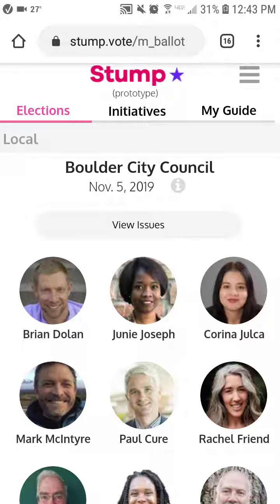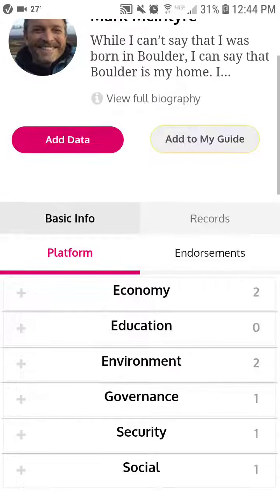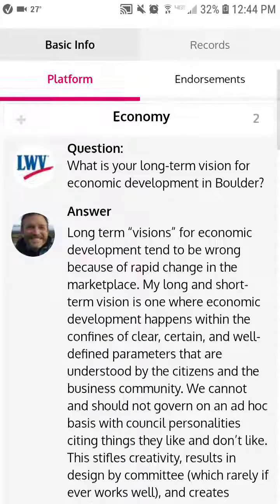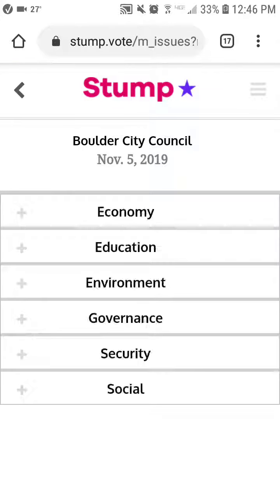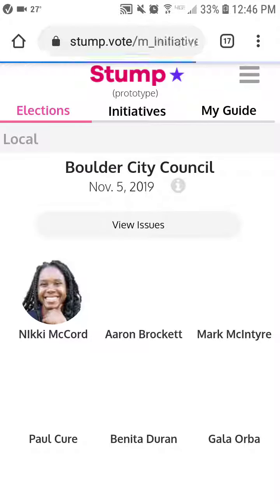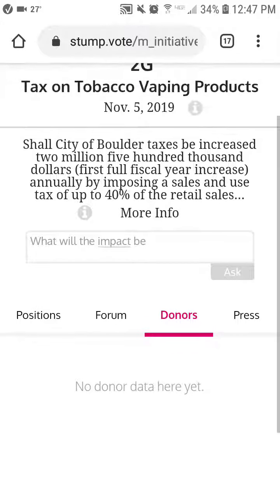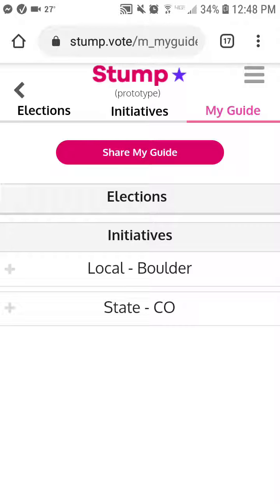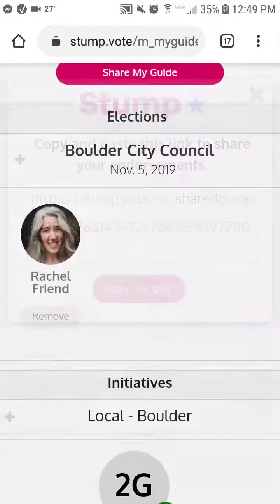Stump.vote Prototype Orientation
Sign up at Stump.vote